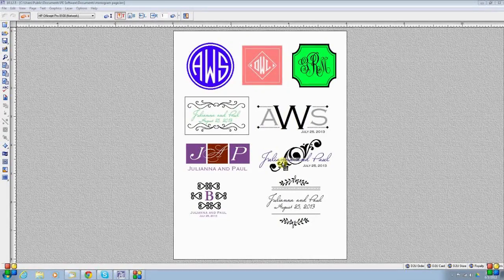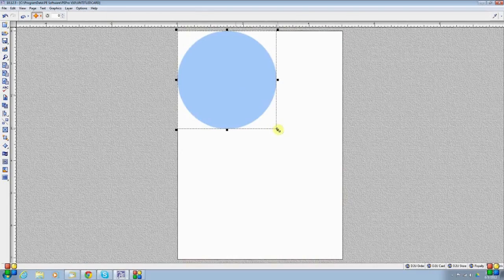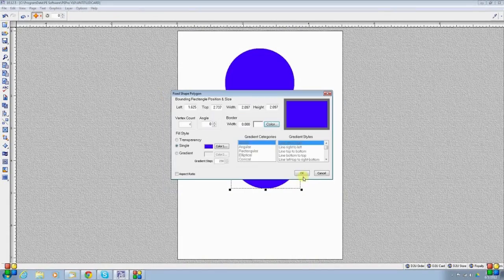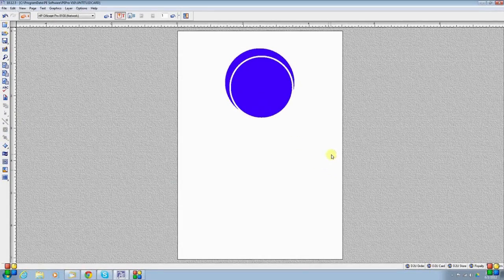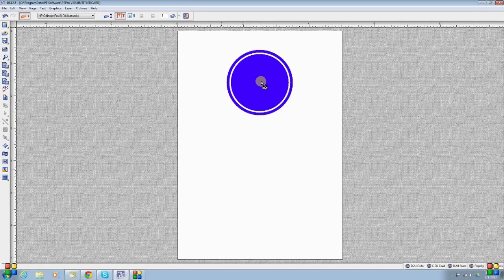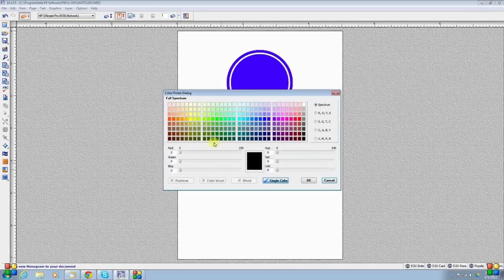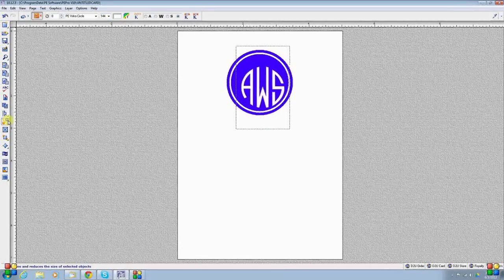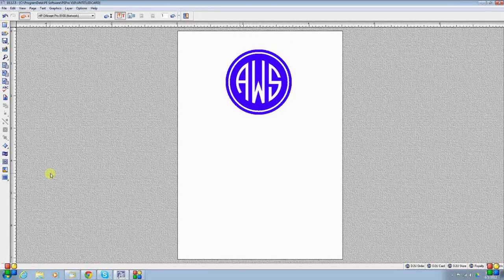PE PRO - Monograms - Making a simple round "seal shape" monogram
In this 3 minute video movie, we show you how to use both the PE PRO monogram tool and fixed shapes to make a simple round monogram.